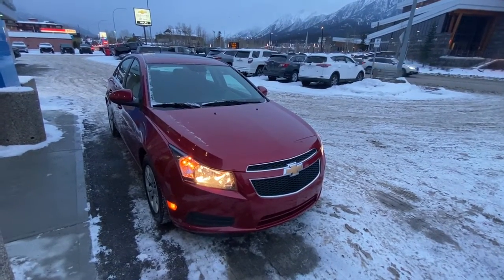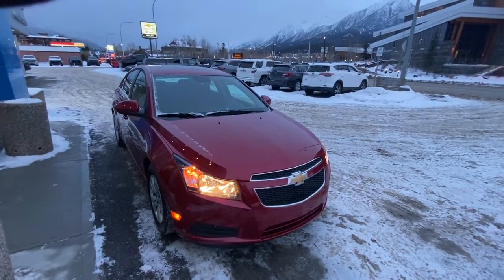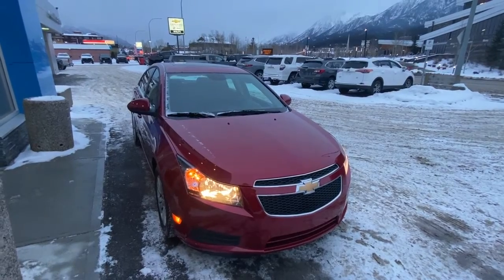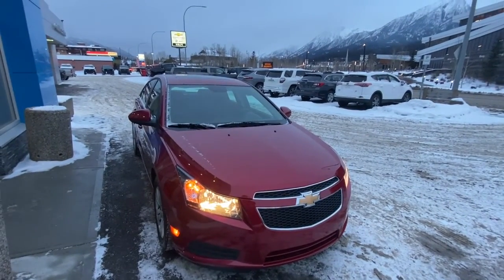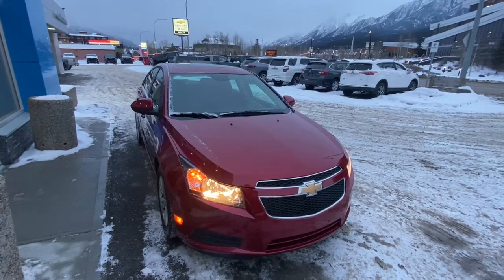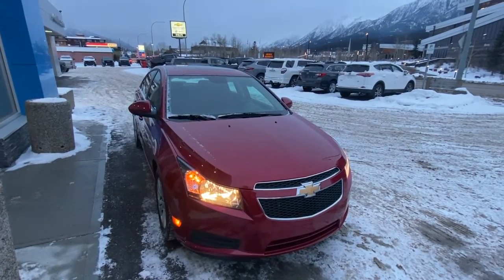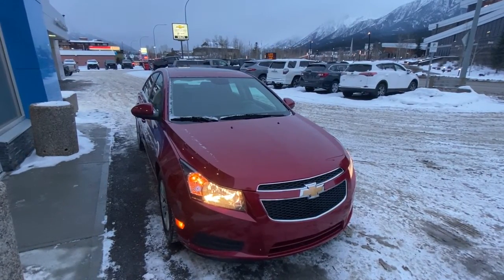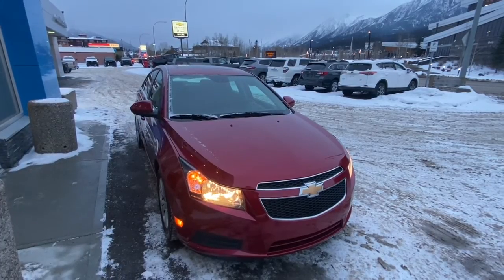Red 2014 Chevrolet Cruze 1LT Review - Wolfe Canmore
Looking for an affordable commuter? Look no further! You have picked the 2014 Chevrolet Cruze LT sedan model. This 4-door car offers excellent value for your money. Equipped with a 1.4L turbocharged engine and an automatic transmission with front-wheel drive. Cruze is going to be able to pass right by those fuel pumps. Practical is what you’ll be thinking when you experience the drive of this car. Equipped with 16-inch steel wheels with wheel covers, a set of halogen headlamps, and a sleek exterior design. The rear trunk offers more than expected cargo room and a rear backup camera. The interior cabin has 5 passenger cloth seating, a digital information center for the driver, standard power windows, power locks, power mirrors and air conditioning. The display can tune into AM/FM radio, and display the outside temperature display. Equipped with a MyLink 7-inch colour touchscreen display and a pioneer premium speaker sound system. The sun and sound package includes a power sunroof with a premium sound system.  Offering the options, you need at an affordable price. Cruze will fit the criteria. Stop in to see why we want to be your preferred dealer. We will earn your business! (Uploaded by DataDriver).